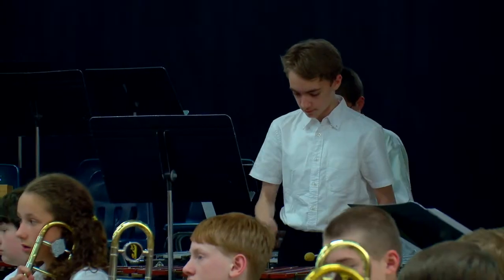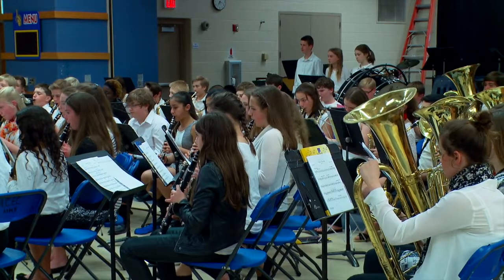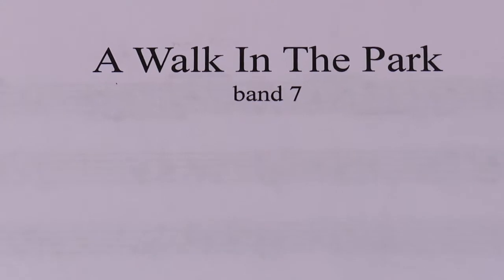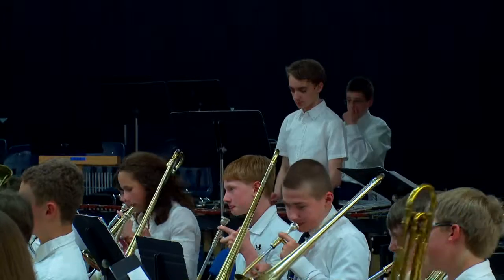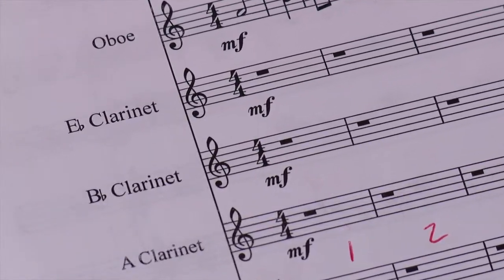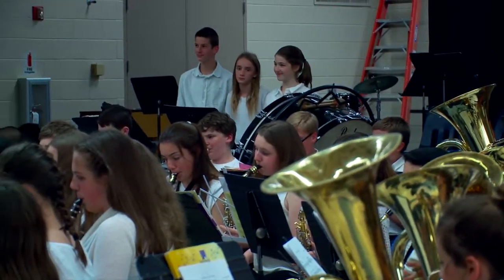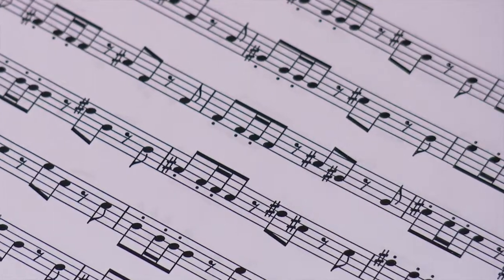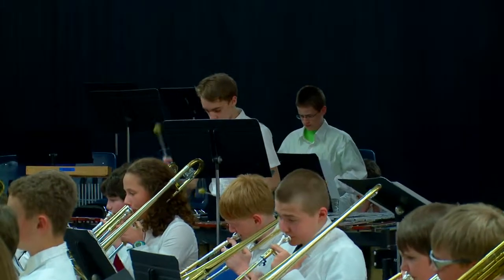MME Orchestra Performs 7th Grader Composition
Minnetonka Middle School East's orchestra performed a piece written by one of it's own members. Max R., a 7th grader, has been composing music since he started school. He has composed a number of solo or small ensemble pieces in the last few years. In 6th grade, he decided to write a piece for a large orchestra. He worked with his teacher, Mrs. Gotz, to compose a piece the school orchestra would play. Max's composition is titled "A Walk in the Park," but this piece took a year to compose and perfect.